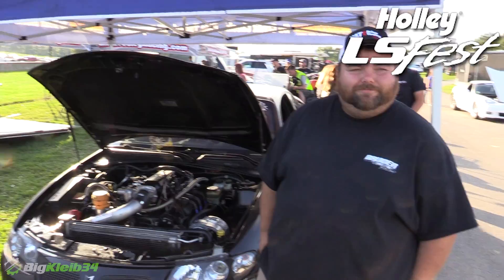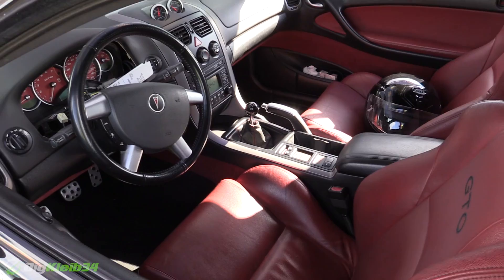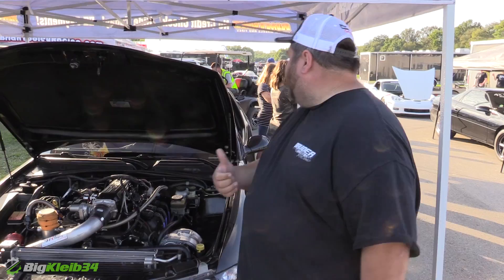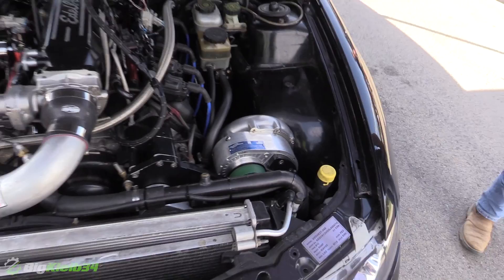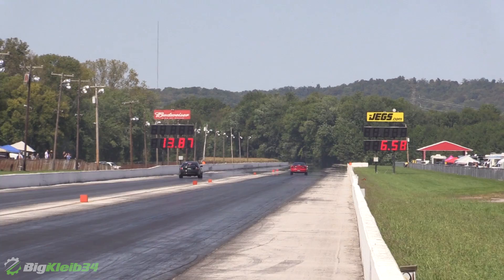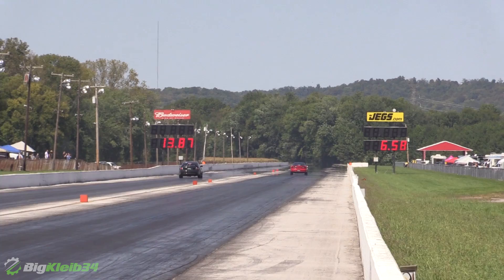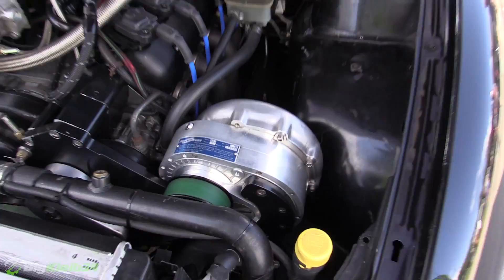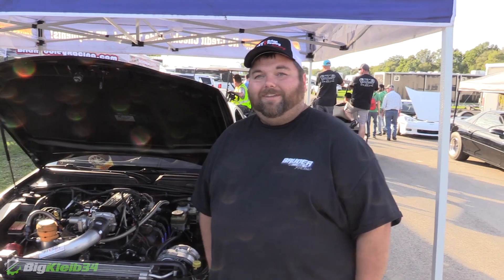Stick Shift GTO Goes Full BEAST MODE, This Thing RIPS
Yes, you read that right. We're looking at a STICK SHIFT GTO that rips! As the former owner of one of these things, I can say that it's pretty rare to come across a fast stick shift car. Don't quote me on it but this might be one of the fastest stick GTOs that's still together these days!